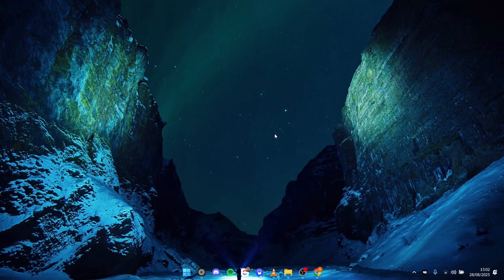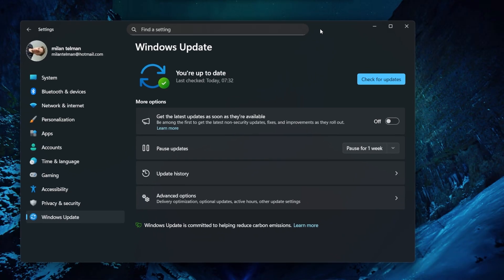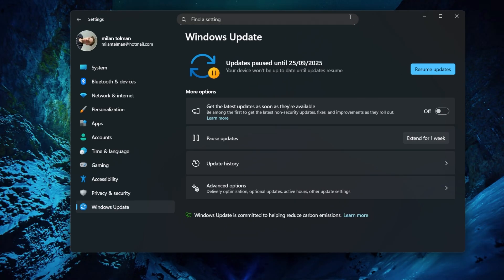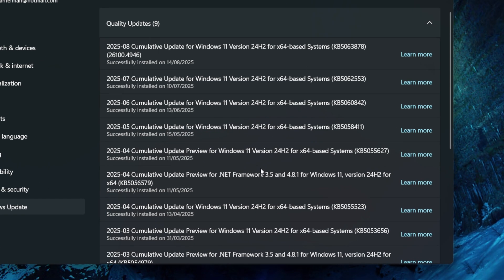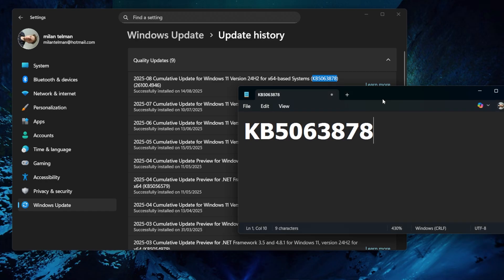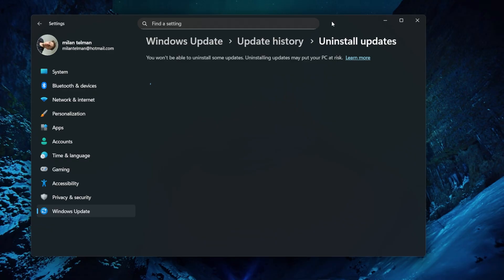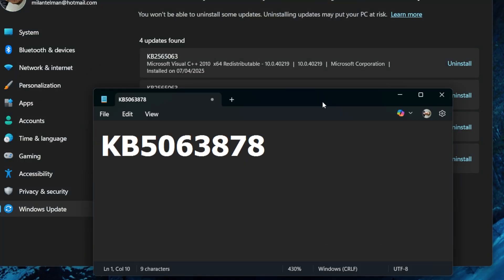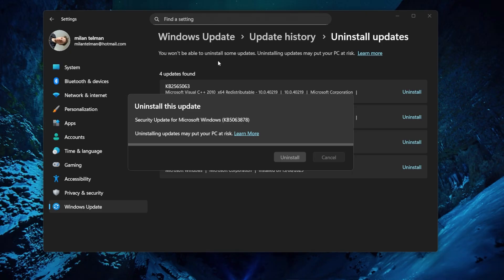Delete This Windows Update Before It Deletes Your Data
🔥Summary🔥
A dangerous Windows 11 security update—KB5063878 from August 12, 2025—is causing SSDs and HDDs to vanish or corrupt, especially when handling large files (50 GB) on drives over 60% full. Uninstalling this update and pausing Windows Update can protect your data until a fix arrives.

✨Timestamps✨
0:00 - Hello There!
1:00 - Educational Advice
2:00 - Make Sure To Subscribe Too!